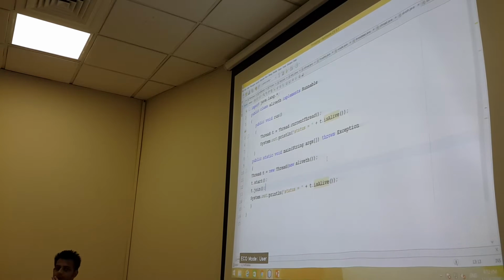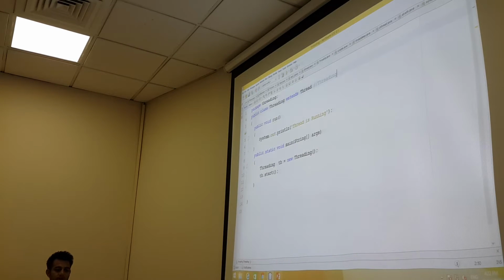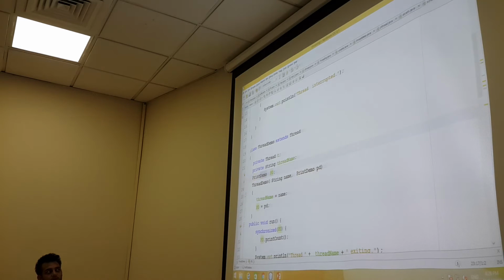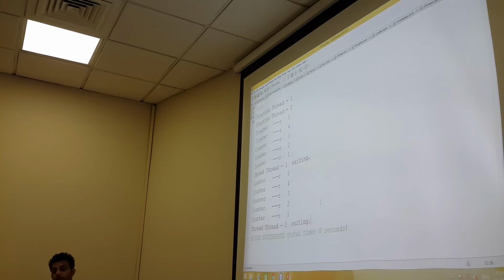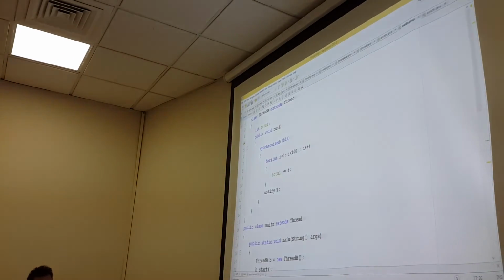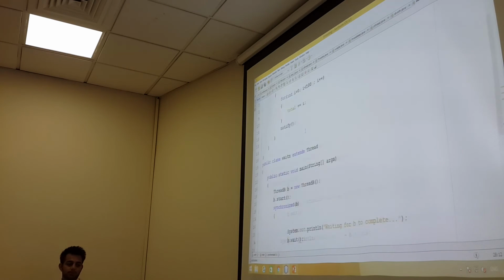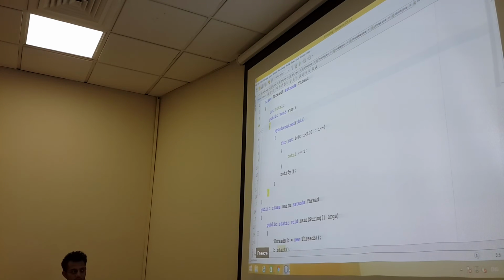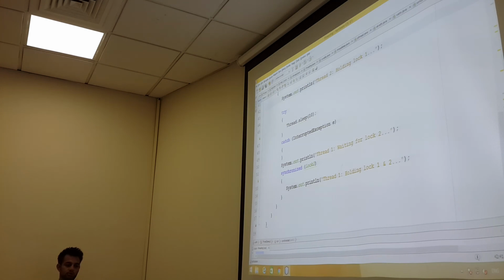Java 2 Day 8